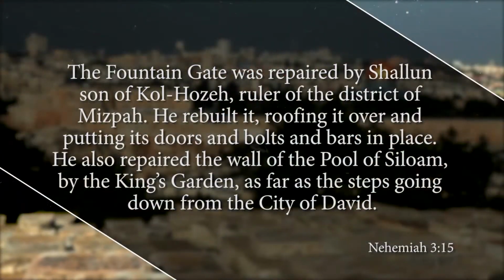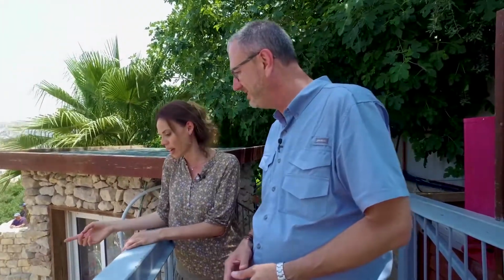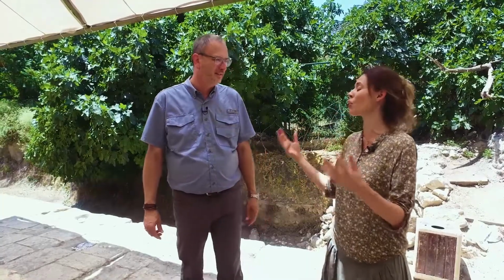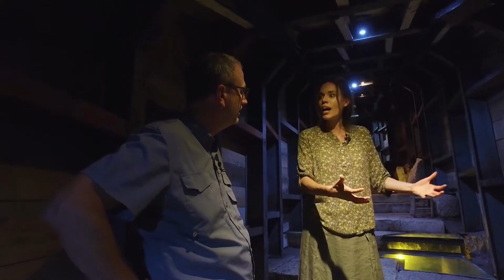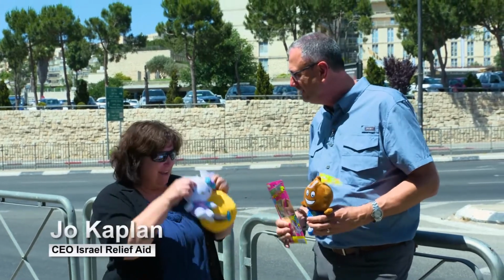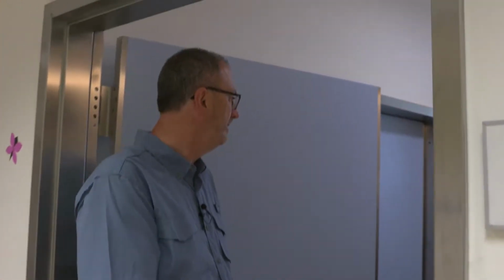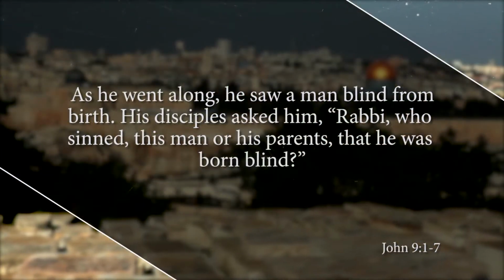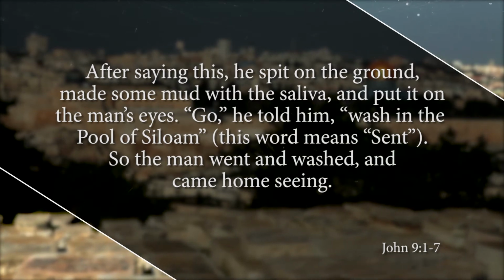City of David, Palace Rooftop and Pool of Siloam (FCF S8E4)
Season 8 Episode 4. Host Jeff Futers continues to explore the City of David with AnaRina Heymann as they check out the believed location of the rooftop of King David's palace and the view from there, in addition to the Pool of Siloam and the steps leading up to the temple. Later, join Jeff and Jo Kaplan of Israel Relief Aid as they bring gifts to children at the Shaare Zedek Hospital in Jerusalem.